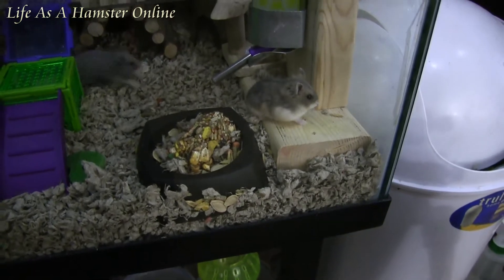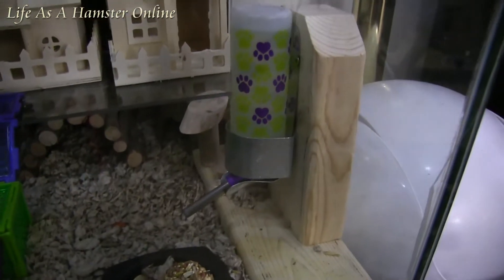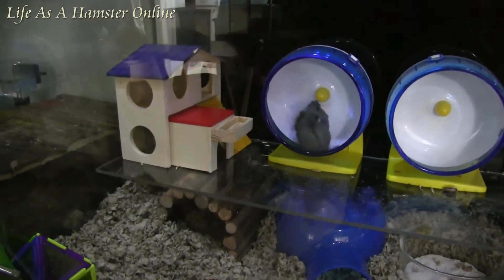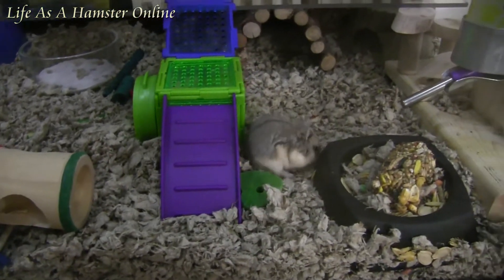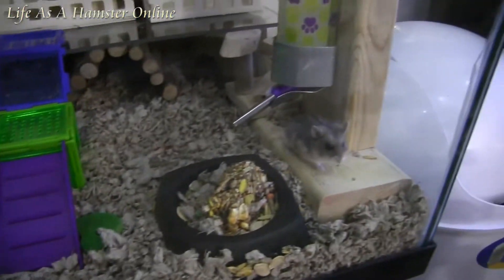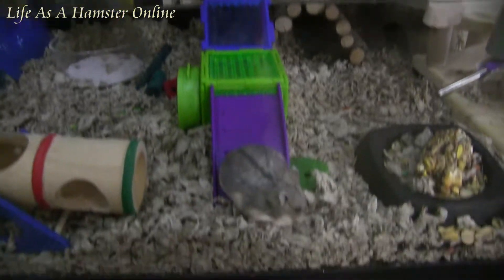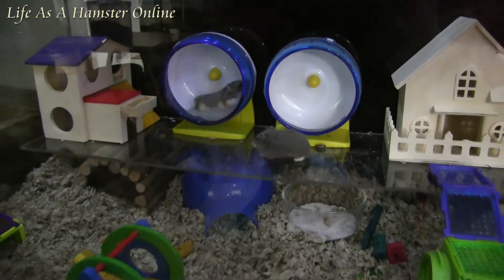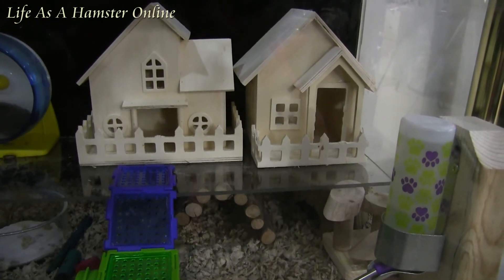2 New Russian Dwarfs and New Tank Setup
Life as A Hamster with Kitty, Lucy, and Tina, and now Boots, and Speedy.